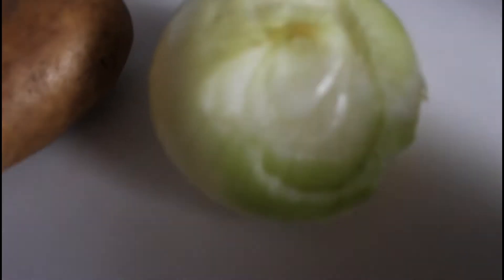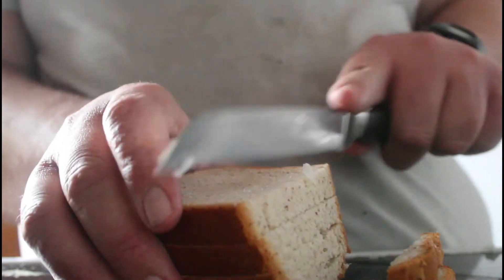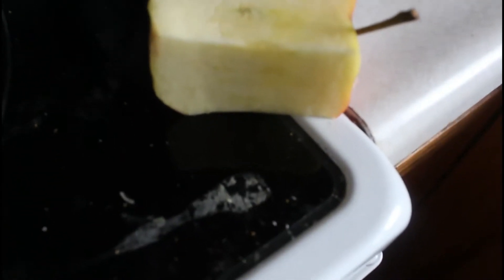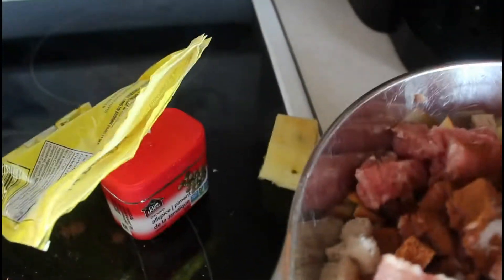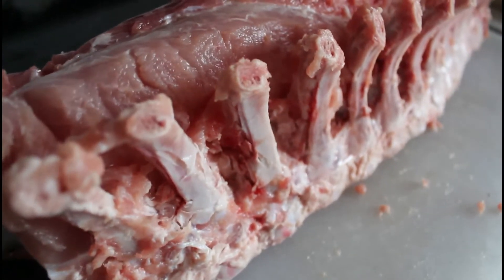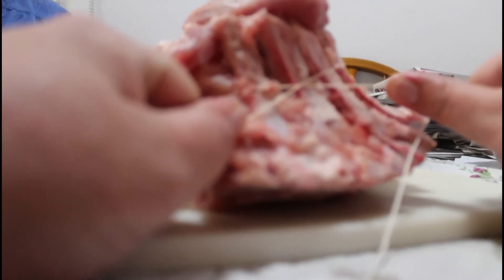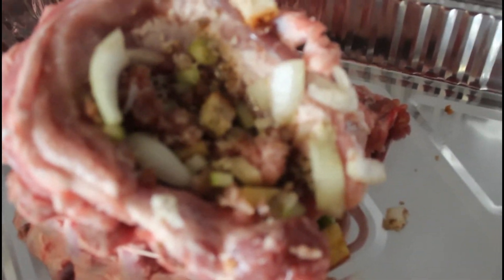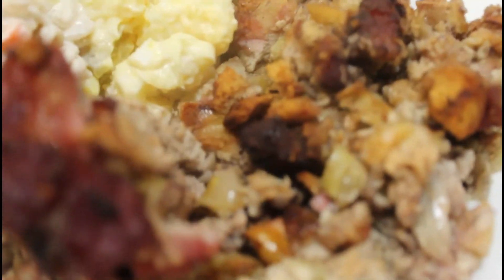BBQ How To: crown roast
You will need:
1 onion
1 apple;
1/2 loaf of bread;
1 pound of ground pork
1 LARGE rack of ribs
1 tbsp of mutmag; cinnamon; allspice; pepper; pinch of salt

cut up the onion; apple bread and mix in the meat and the spices. Set aside

Trim the meat between the bones and use some twin to remove the excess meet off of the bones.

Tie the ribs into a circle with some twine. Put the stuffing inside to roast and on the outside. It is a good idea to put in a 13 by 9 inch pan

I like to smoke the roast at 250F until the ribs till tender and the stuffing to 170F